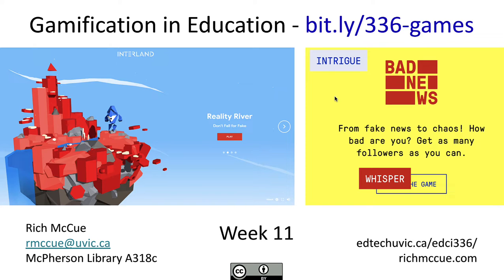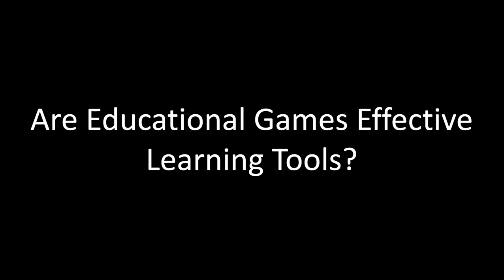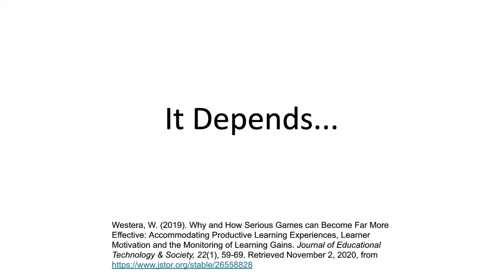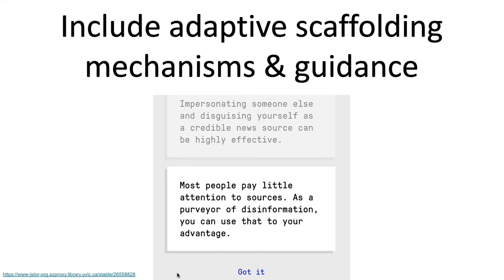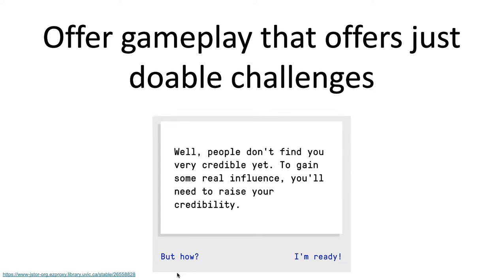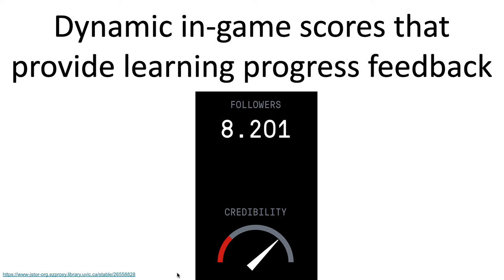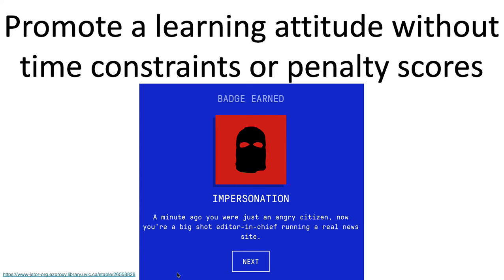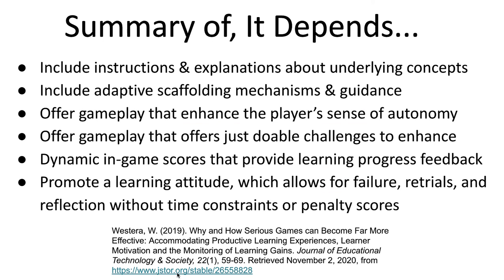What elements makes a game fun and educational?